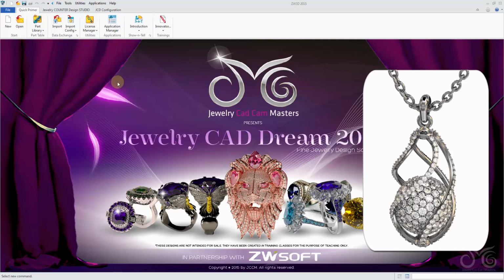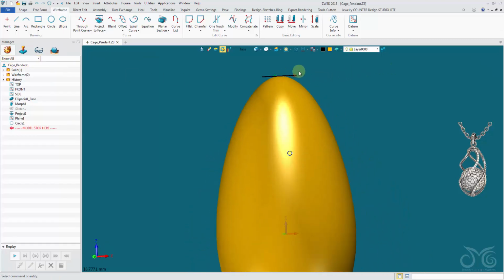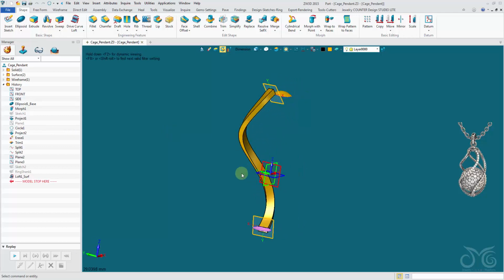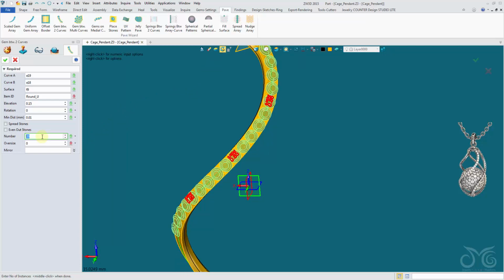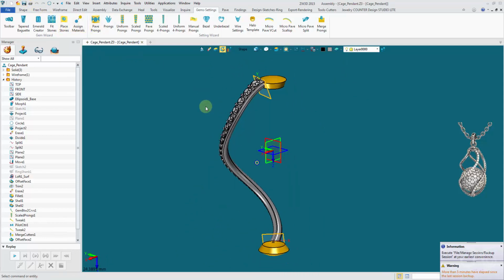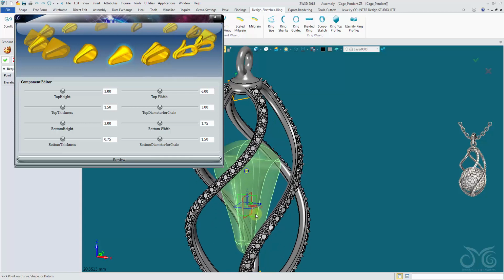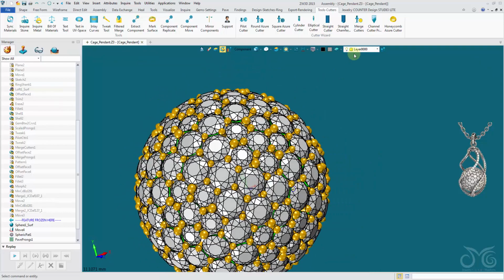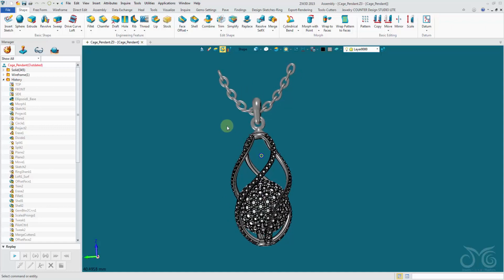[Jewelry CAD Dream] Lesson 11.3 - Cage Pendant